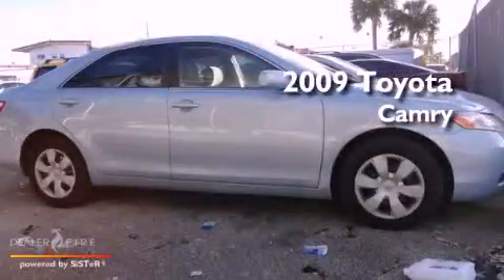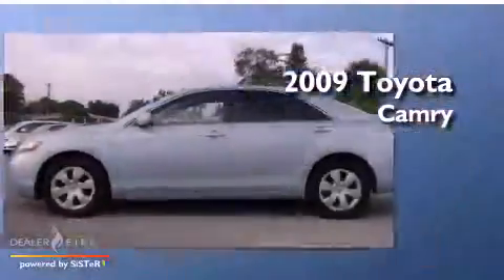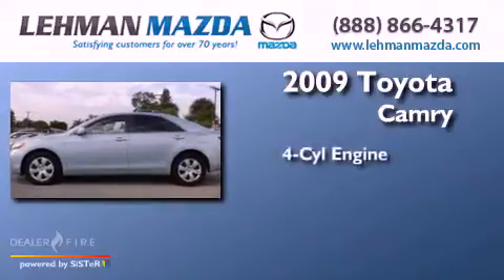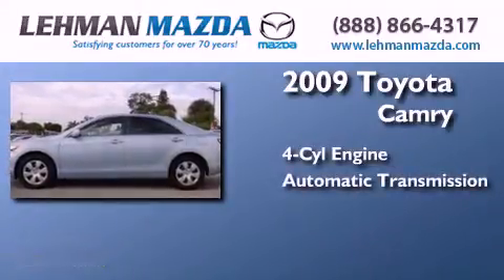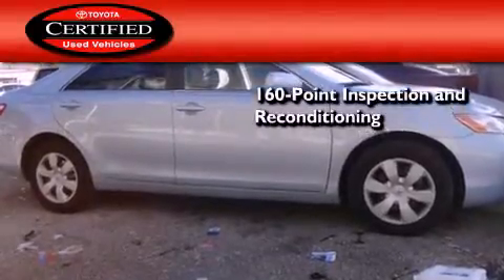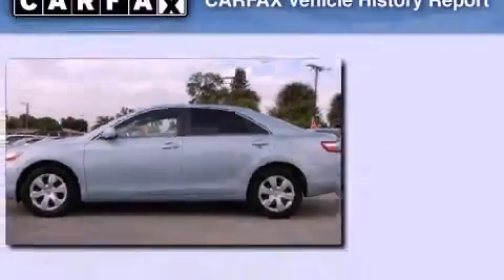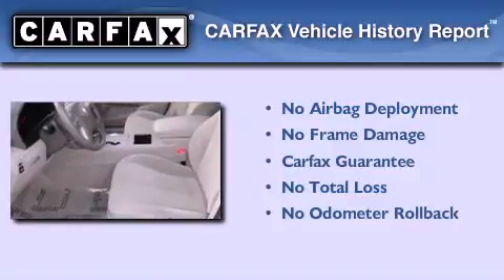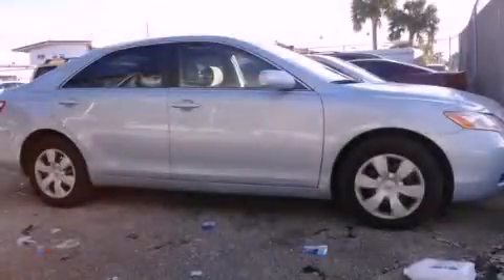2009 TOYOTA CAMRY Miami FL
Year : 2009
 Make : TOYOTA
 Model : CAMRY
 Engine : dohc 16v vvt-i i-4
 Trans . : automatic
 Exterior : blue
 Miles : 63,123
 Stock : C138289A
 Interior : blue

 Lehman Mazda